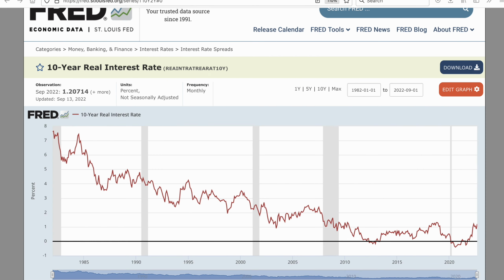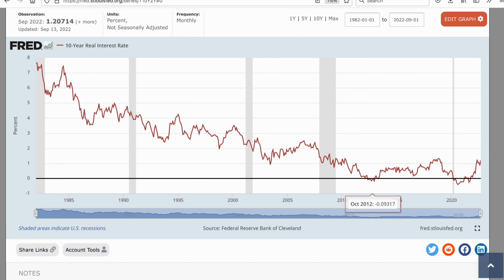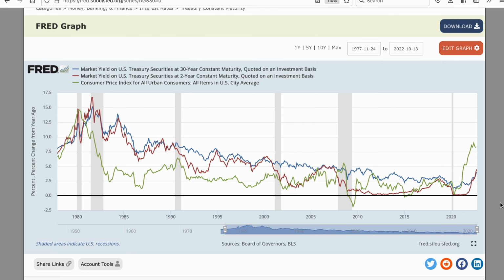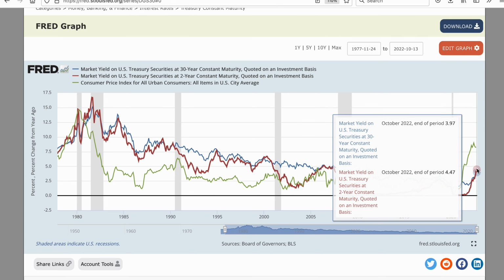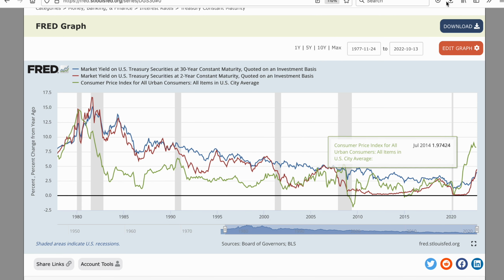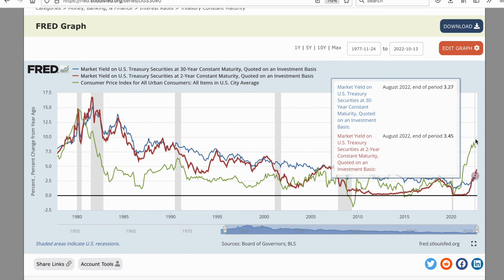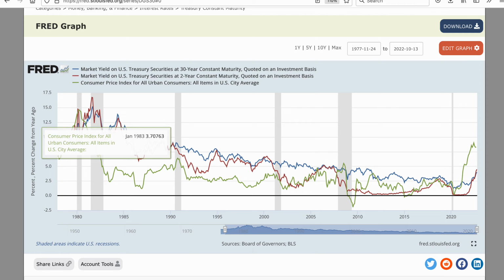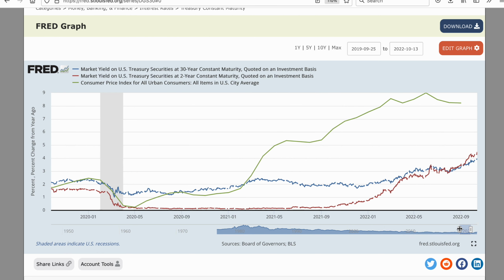Real-Rates forcing Fed's Hand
CPI and other inflation measures are sticky because the US economy is a Service-led one.  Wages are sticky and the unemployment rate needs to rise.

TimeStamp:
0:00 Intro
0:41 10Y Real Interest Rate
1:18  CPI vs 10Y and 30Y Treasury rate
3:08  CPI is much higher than treasury rates
4:04  Key Takeaway